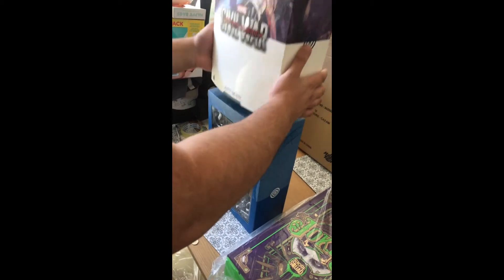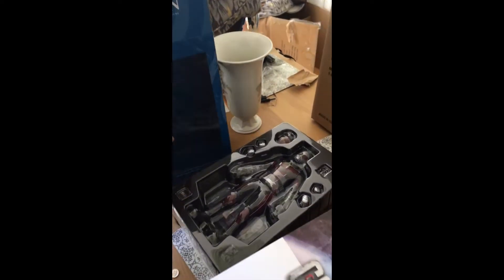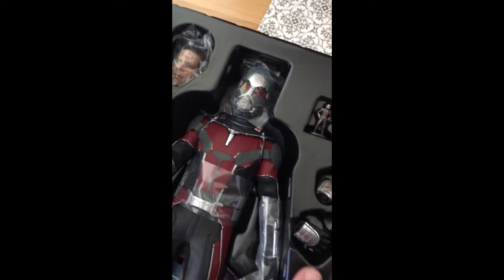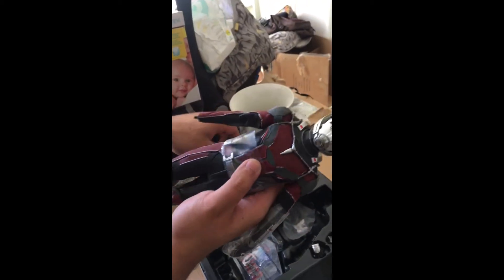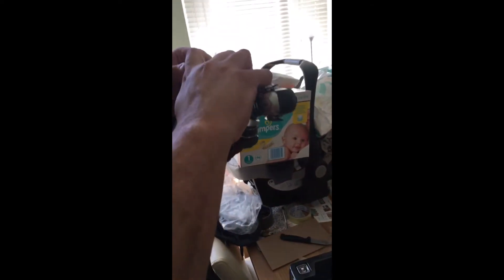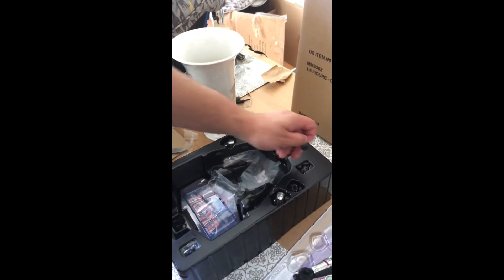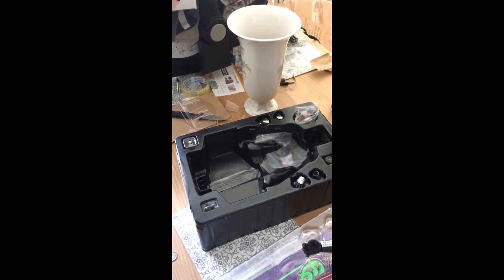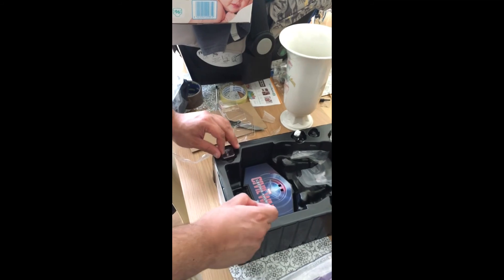Hot Toys Civil War Ant-Man Unboxing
Hot Toys ant man Civil War unboxing